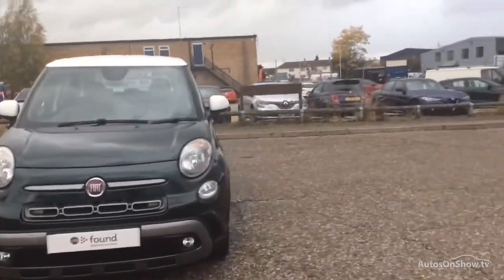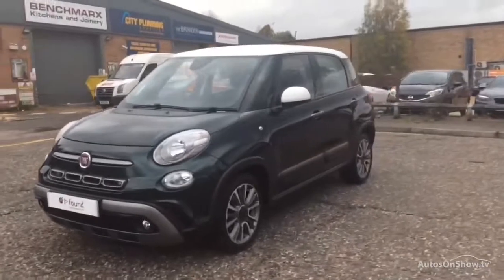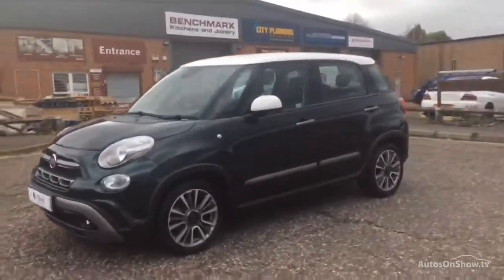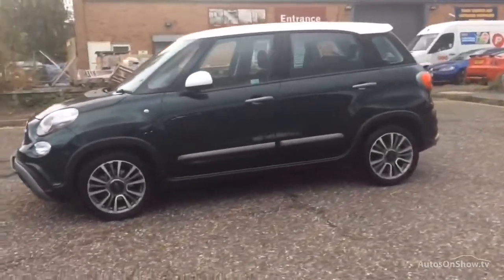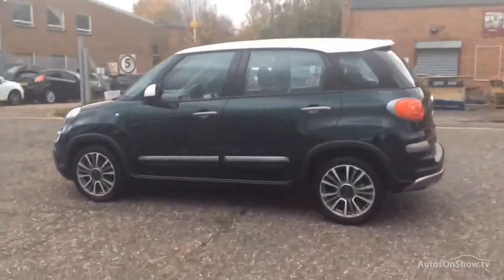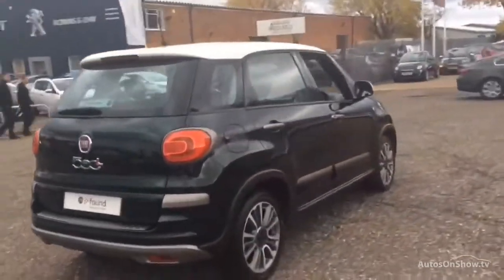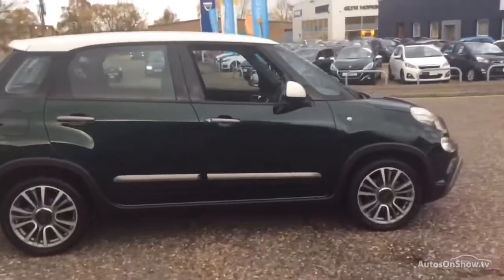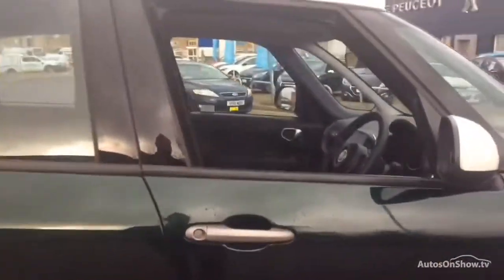FIAT 500L CROSS GREEN/WHITE 2017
2017 FIAT 500L CROSS MPV PETROL, in GREEN/WHITE